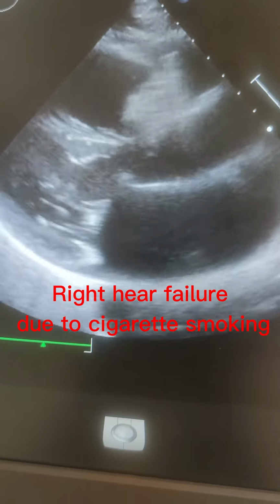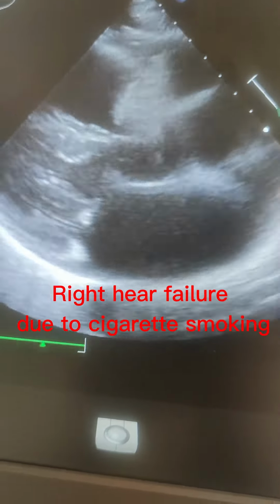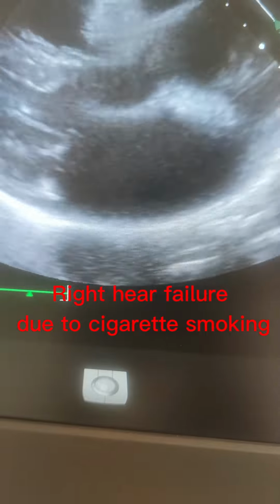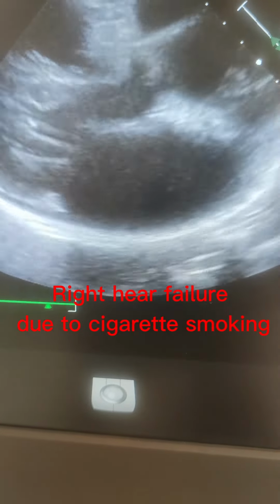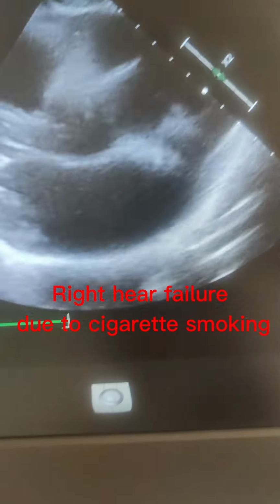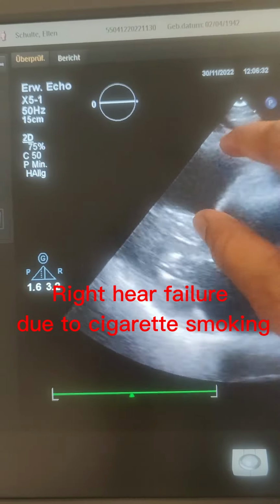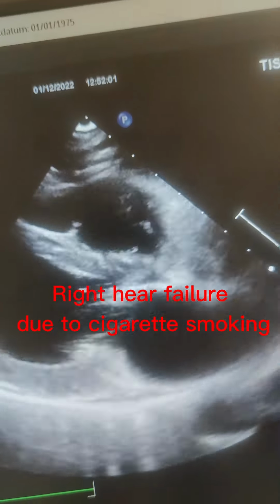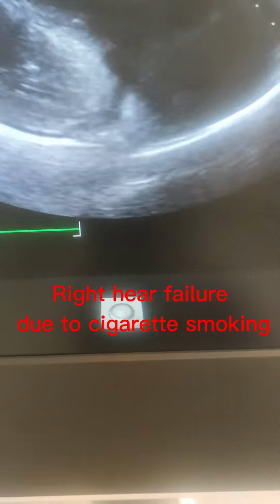Smoking kills the right heart